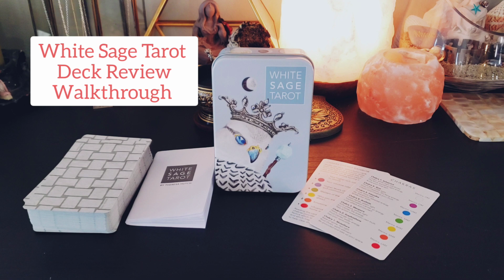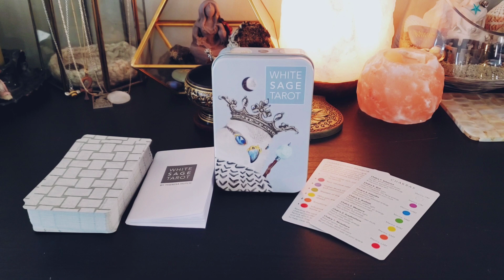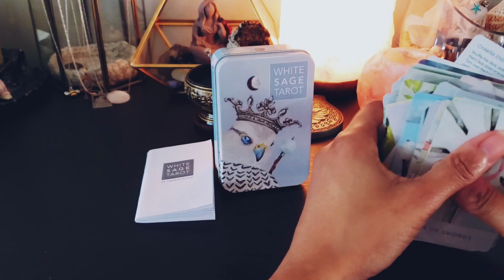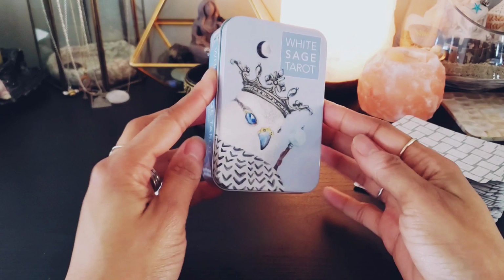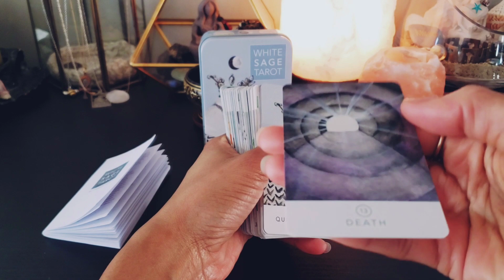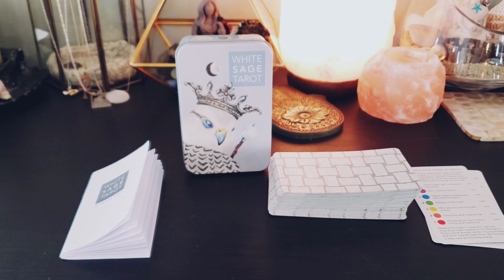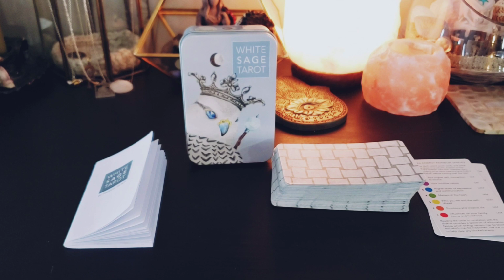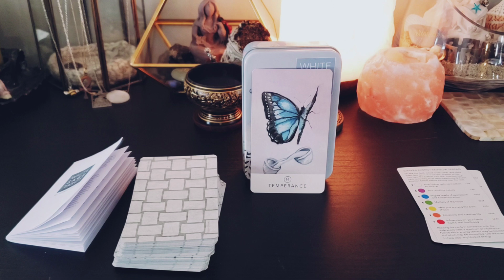White Sage Tarot Deck Review and Full Flip Through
Enjoy this White Sage Tarot Deck Review and Full Flip Through.

The White Sage Tarot deck by Theresa Hutch published by U.S. games Systems inc has amazingly soft and gentle cards. If you're in search of a deck without people depicted in the illustrations, then this is the deck for you.

If you would like a tarot reading from a professional tarot reader with 28 years experience, then
book a reading with me at expressivetarot.com to get a very detailed multi page personalized tarot reading report delivered to your email in a pdf format.